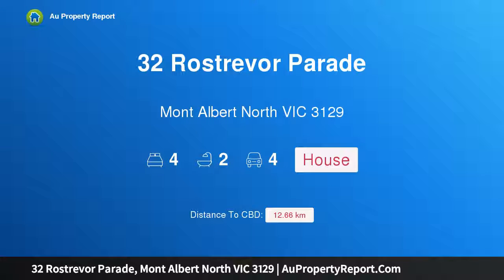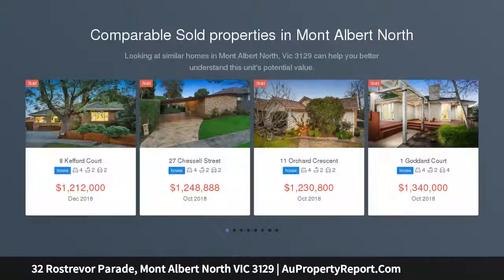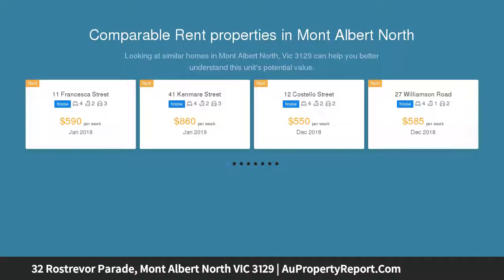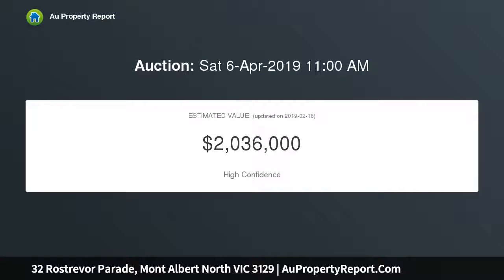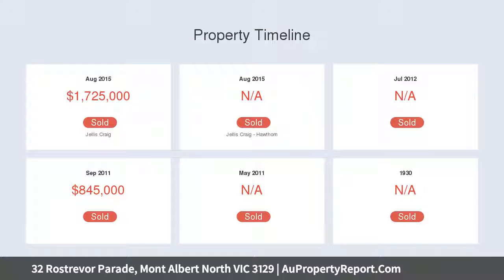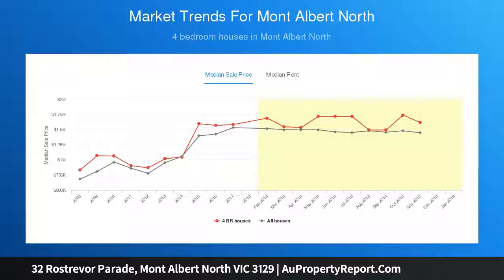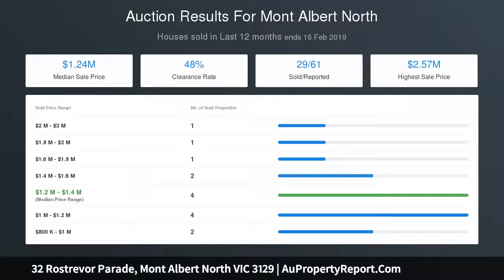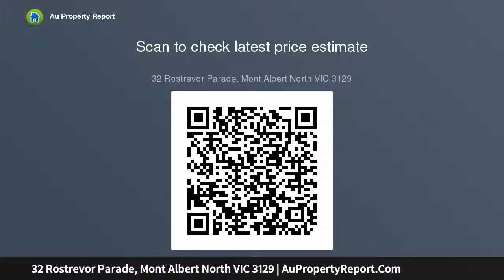32 Rostrevor Parade, Mont Albert North VIC 3129 | AuPropertyReport.Com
32 Rostrevor Parade, Mont Albert North VIC 3129
Property Type: house
Bedrooms: 4
Bathrooms: 4
Car Space: 4
Warm and cosy family home at a new level